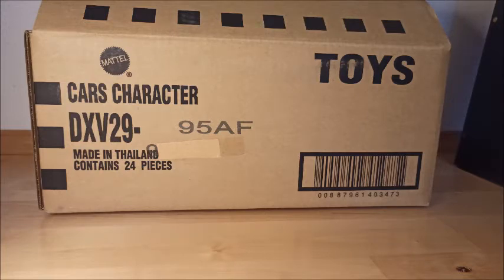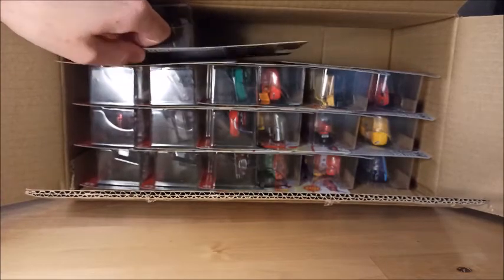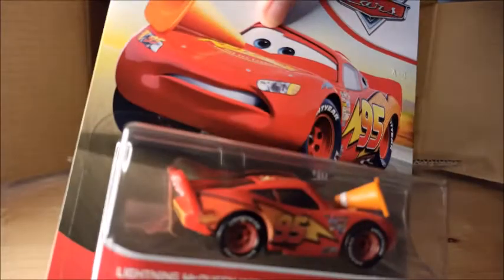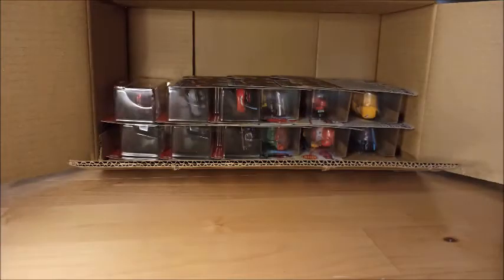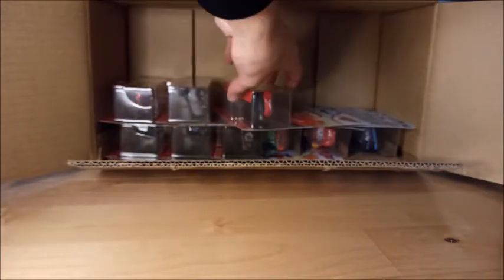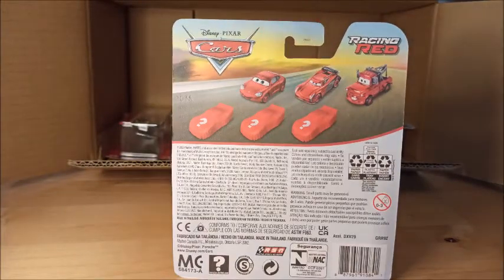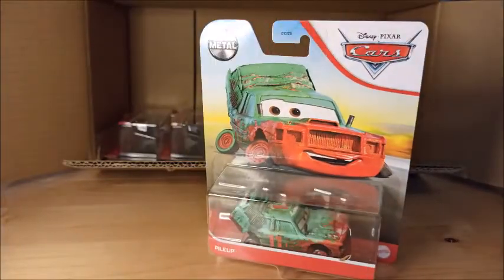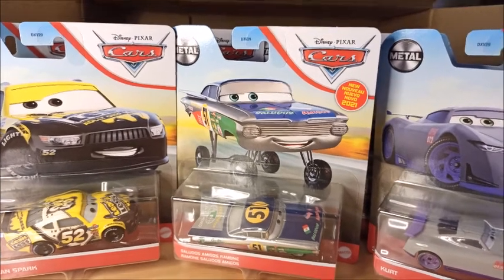Disney Cars 2021 Singles Case AF Unboxing M Fast Fong Joe Don Jackson Saludos Amigos Ramone RR Sally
Today, we are going to do the very first Case unboxing on my Youtube channel on the 2021 Singles Case AF featuring Racing Red Sally, M Fast Fong, Saludos Amigos Ramone, Joe Don Jackson and Robert Jamjones as well as the first single release of Brian Spark!

Facebook Radiator Springs Nettwork
and my homepage: httsp://cars-diecast-collection.de.tl